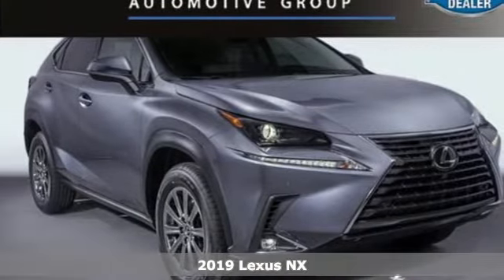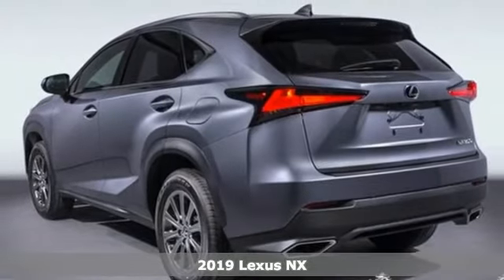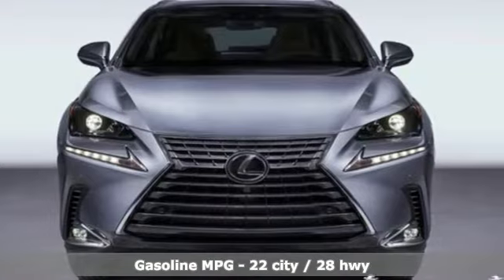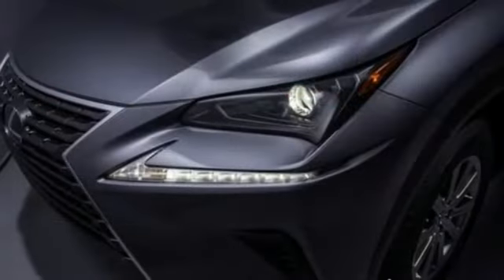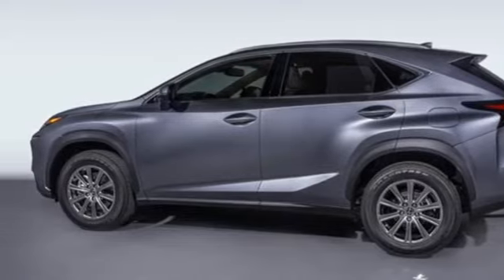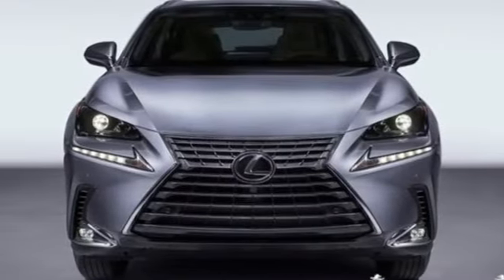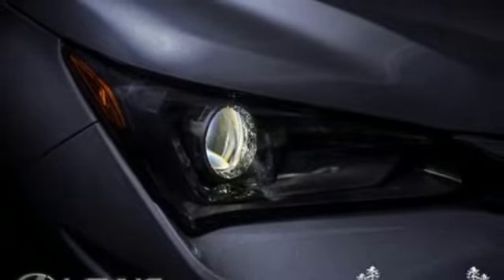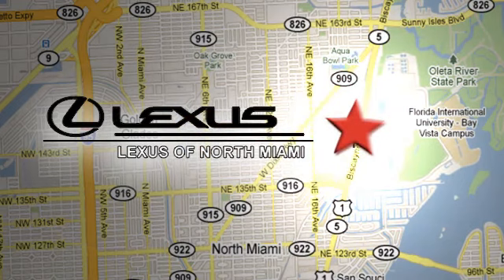New 2019 Lexus NX Miami, FL #9073800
Year: 2019
Make: Lexus
Model: NX
Trim: 300 Base
Engine: 2.0L 16V DOHC
Transmission: 6-Speed Automatic
Color: Gray
Interior: Blk Nuluxe
Stock #: 9073800
VIN: JTJYARBZ3K2129886
Nebula Gray Pearl 2019 Lexus NX 300 Base FWD 6-Speed Automatic 2.0L 16V DOHCbrbr22/28 City/Highway MPG

Address:
14100 Biscayne Blvd